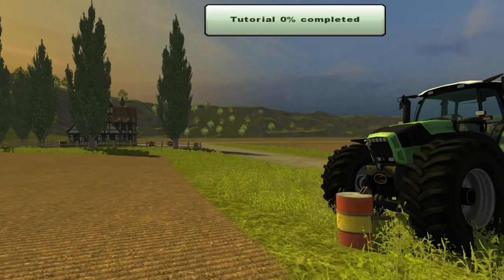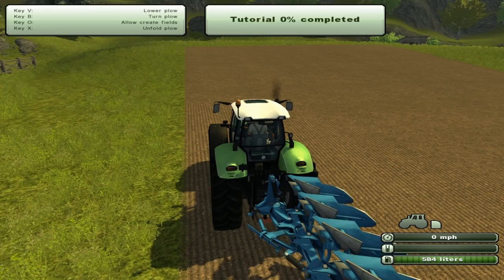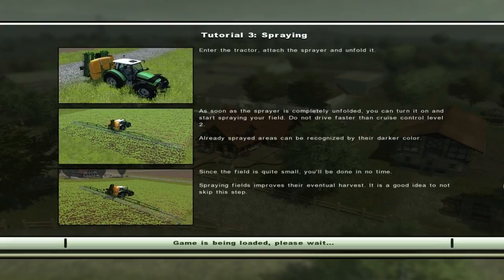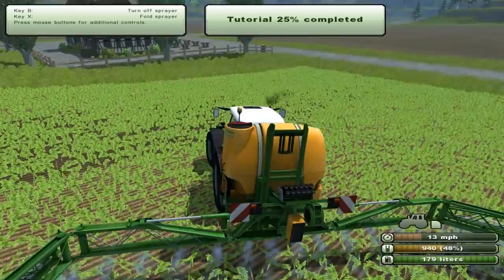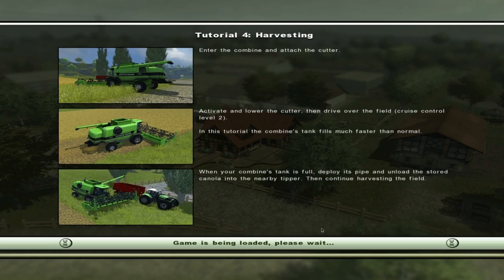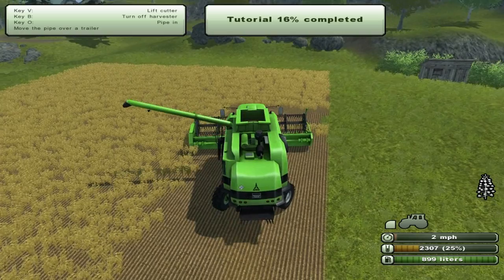Farming Simulator, A Real Man's Game!!!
I've got a brand new combine harvester and i'll give you the key!!!

League Of Legends: KwehKwehKweh